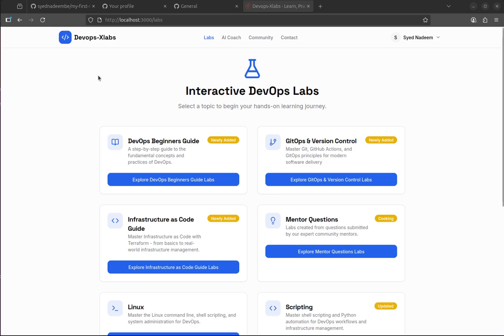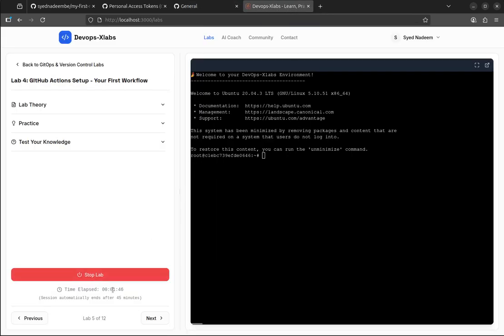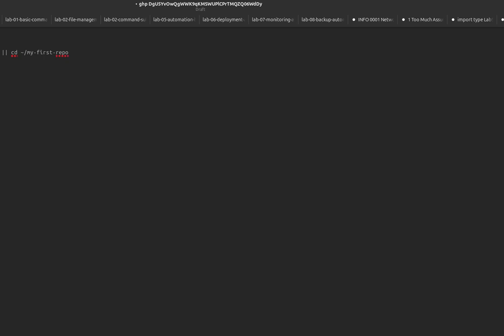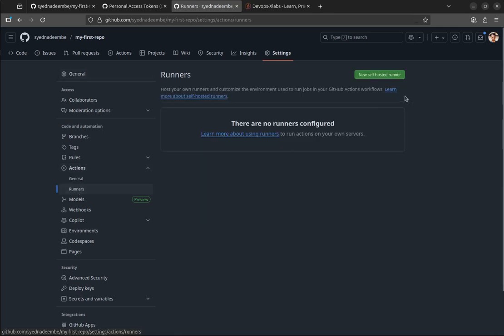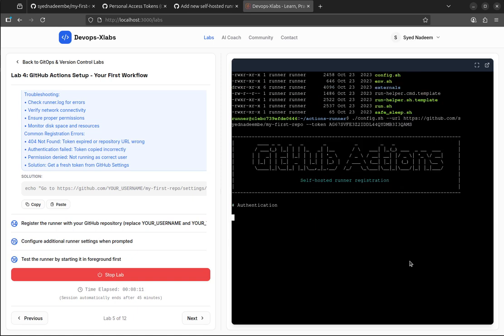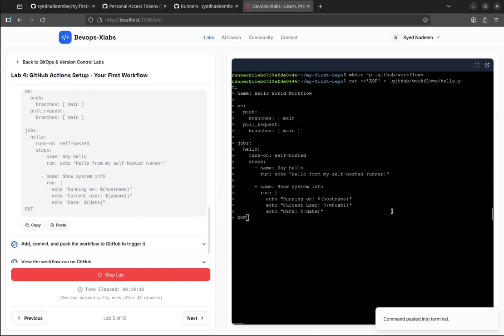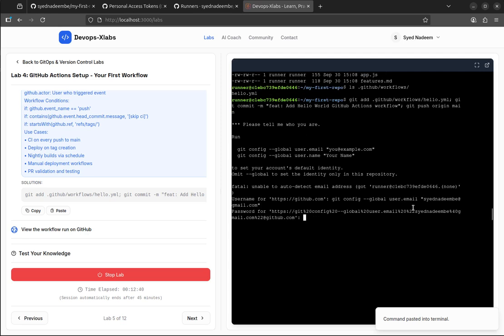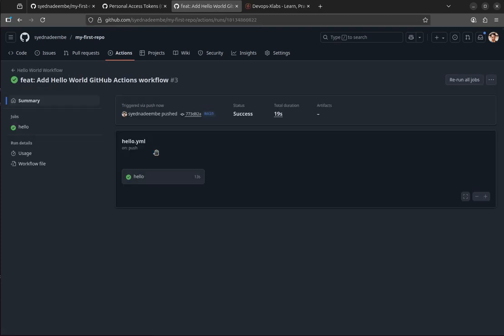How to practice git hub actions in devopsxlabs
This video is part of the lab example for GitOps labs on Devops-Xlabs where we practice git hub actions